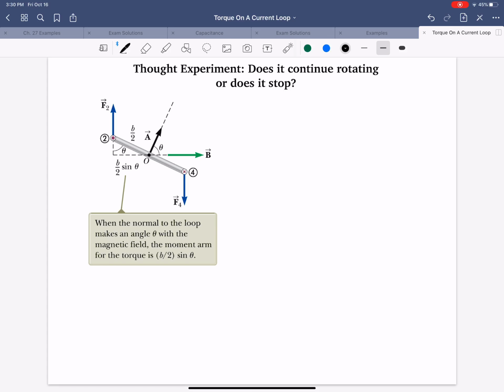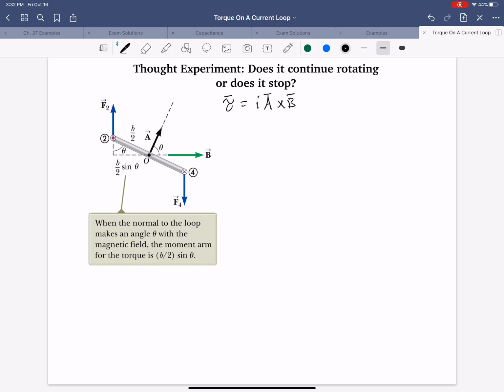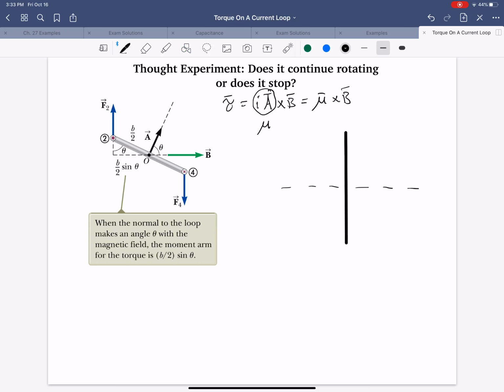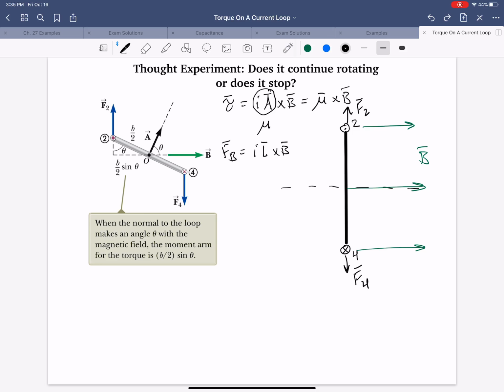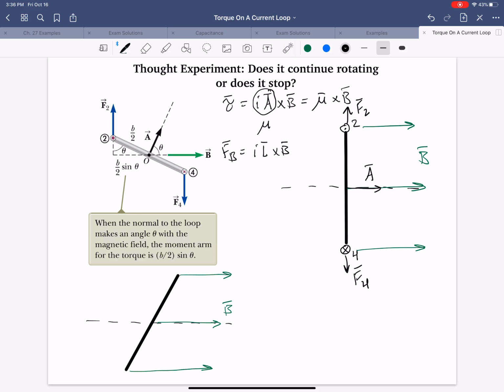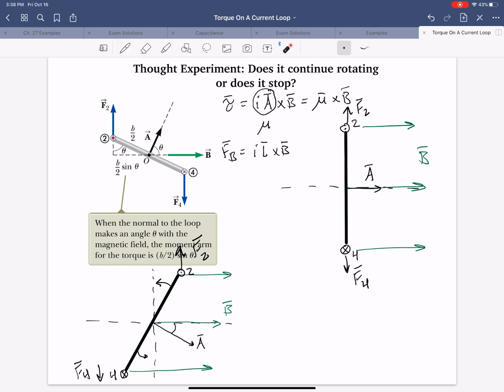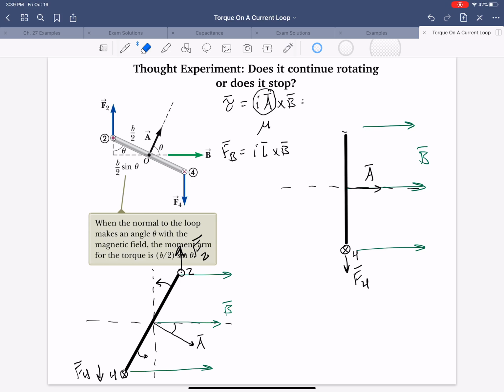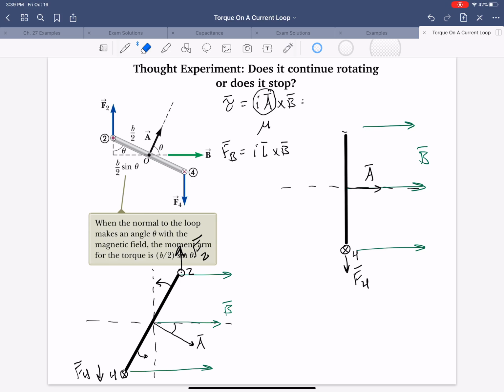Thought Experiment: Rotating Current Loop